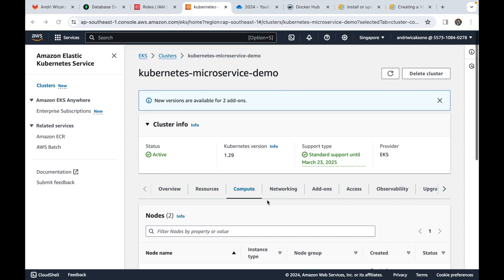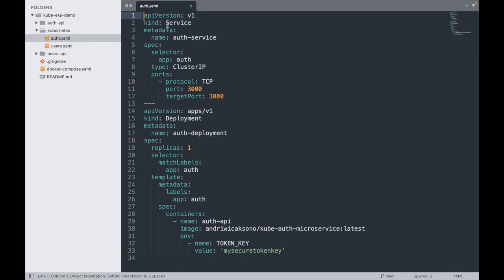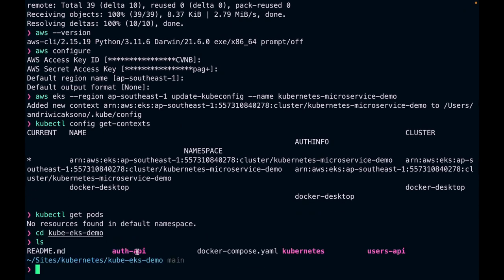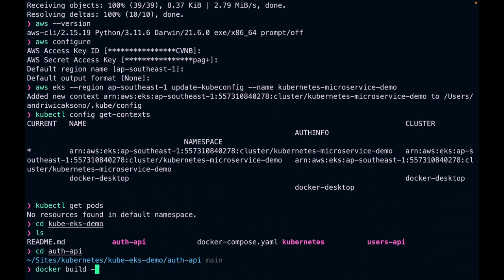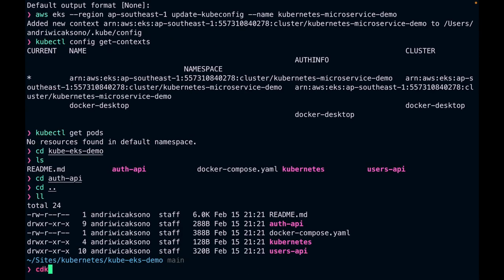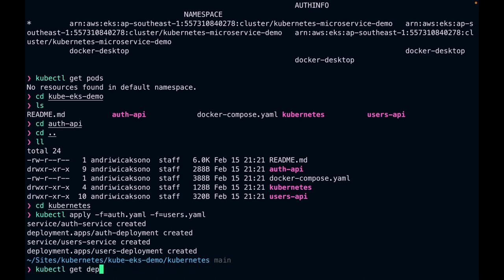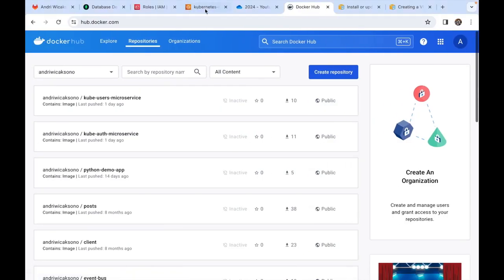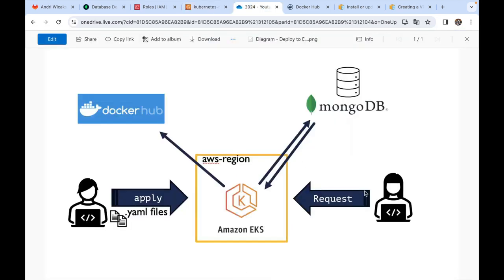Microservice Deployment to AWS EKS - Applying YAML files (5/8) (ENG)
This is the fifth video in a series on deploying a microservices application to Amazon EKS. It covers verifying the Node Groups from the previous video, building and pushing Docker images to Docker Hub, and applying YAML files to create Services and Deployments for the "auth" and "users" microservices.Topics include:Checking EC2 instances and nodes in the EKS cluster.
Overview of YAML files for "auth" (ClusterIP service) and "users" (LoadBalancer service).
Building Docker images using Dockerfiles and pushing them to Docker Hub.
Applying YAML files with kubectl commands.
Verifying deployments, services, and pods using kubectl and the AWS console.

Amazon EKS Documentation